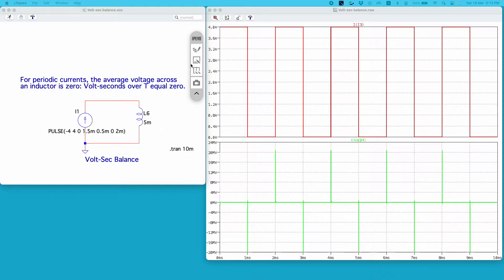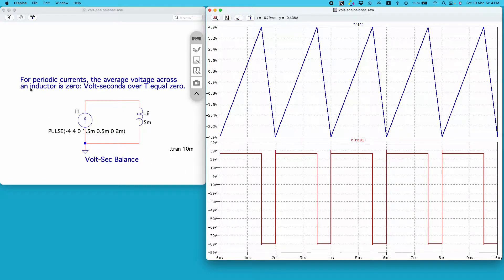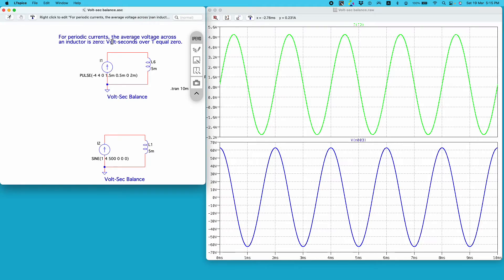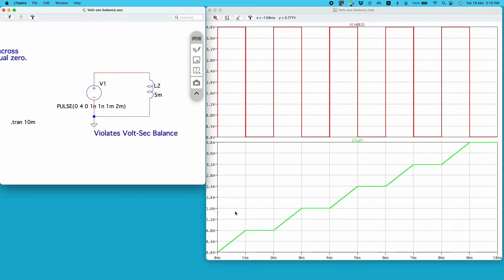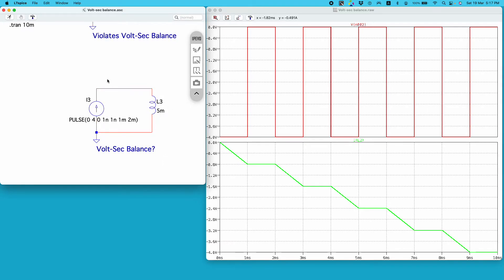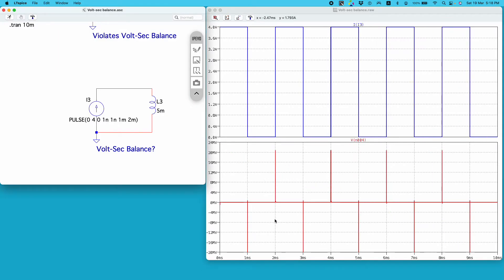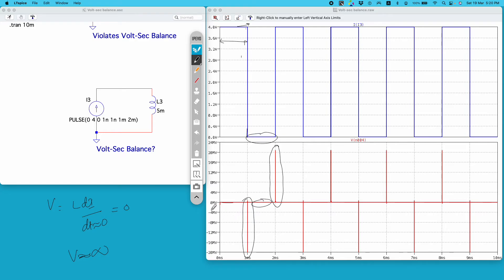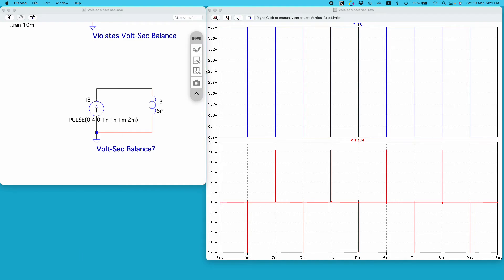Inductor Volt-Sec balance explained using LTspice simulation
In this video I have explained the basic principle behind volt-sec balance in an inductor using LTspice simulations. As per volt-sec balance principle: For a periodic current, average voltage across an inductor in steady state should be zero .